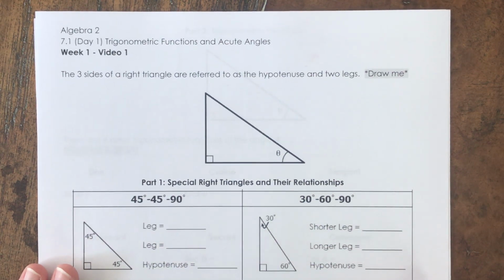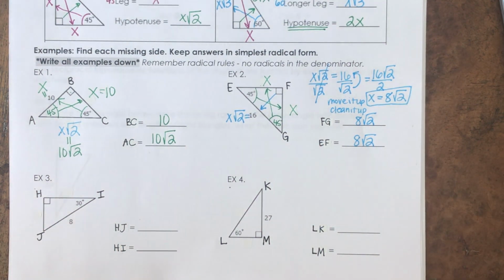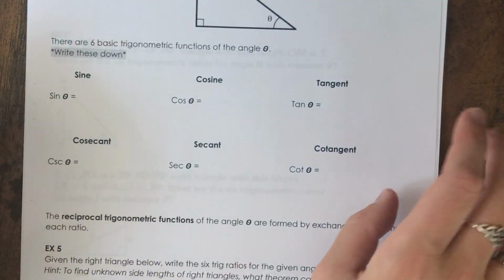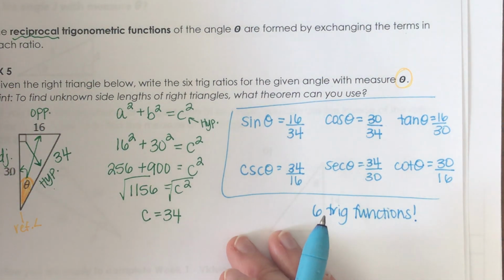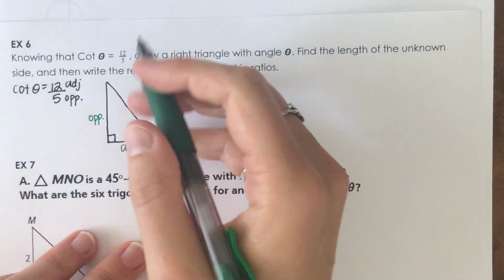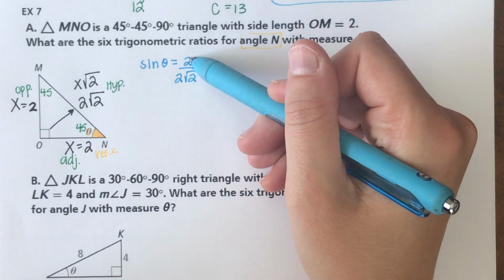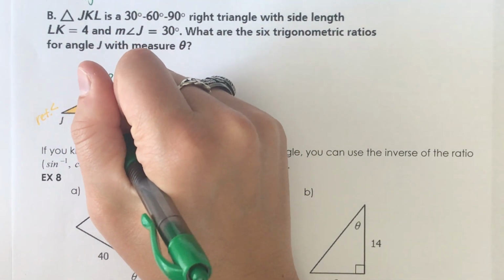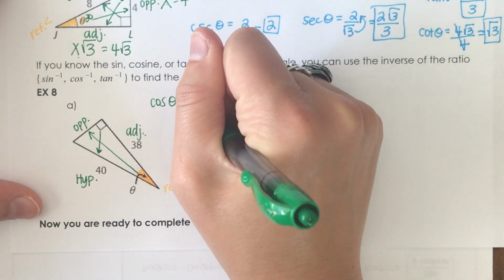Algebra 2 Trigonometric Functions and Acute Angles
Algebra 2
Week 1- Video 1- Notes: Trigonometric Functions and Acute Angles